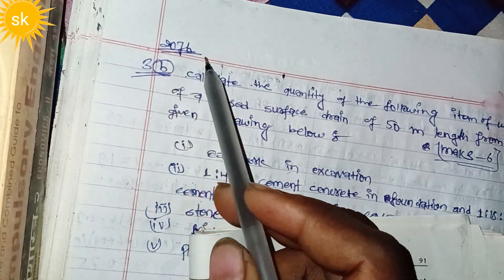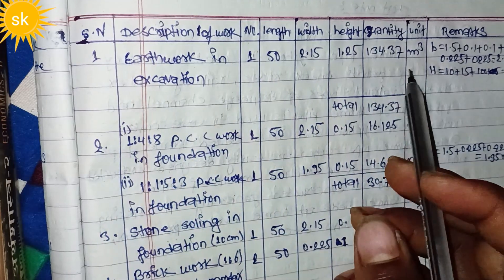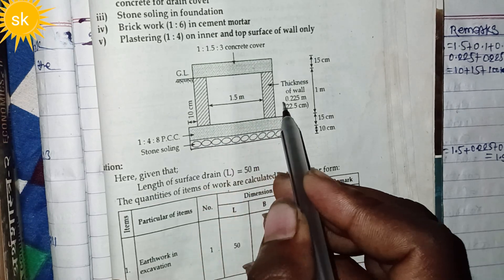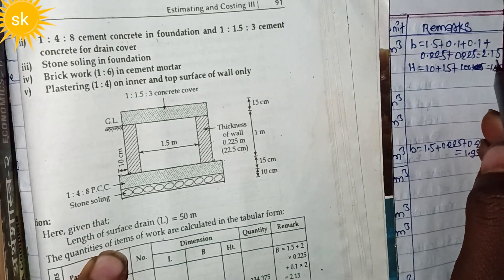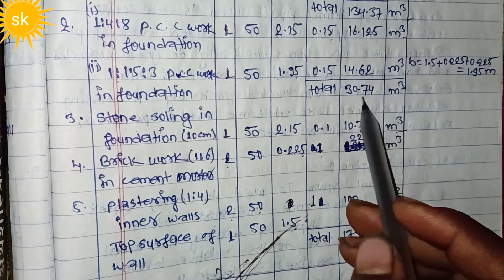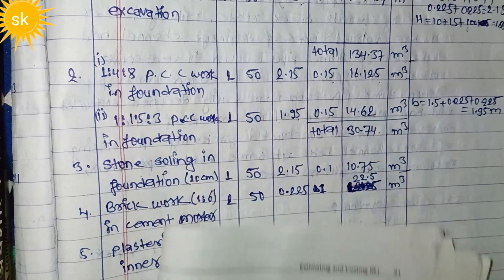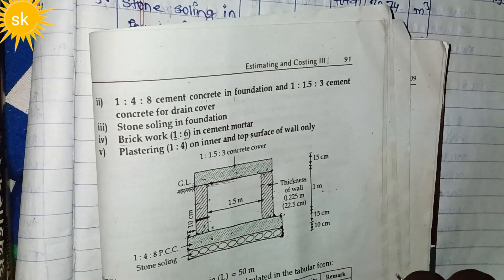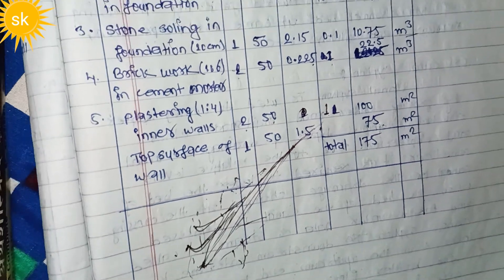Calculate The Estimating of Surface Drain estimating and costing|6th semester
In this video I will show you how to Calculate The  Estimating of Surface Drain

calculate the quantity of earthwork
calculate the quantity of earthwork in excavation
calculate the PCC work
calculate the foundation work
calculate the detail estimate
calculate the estimating of surface drain